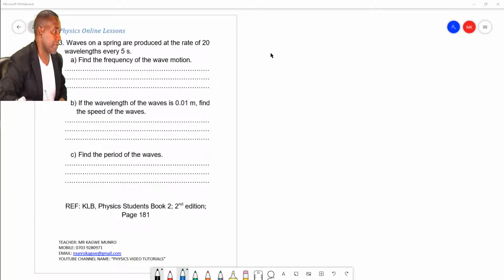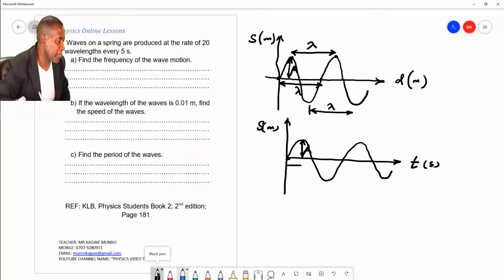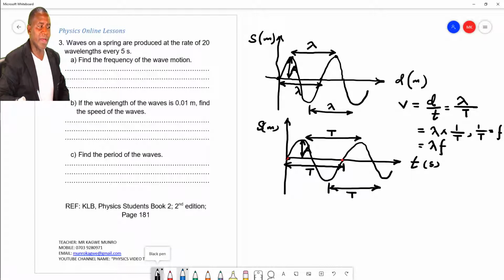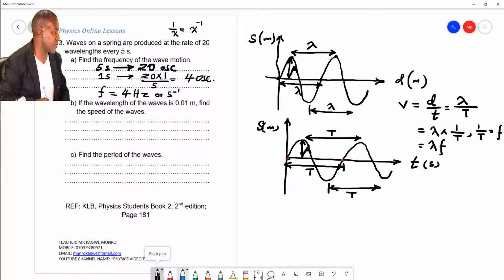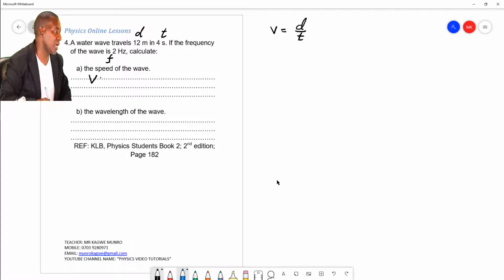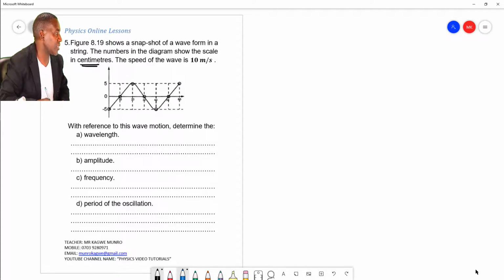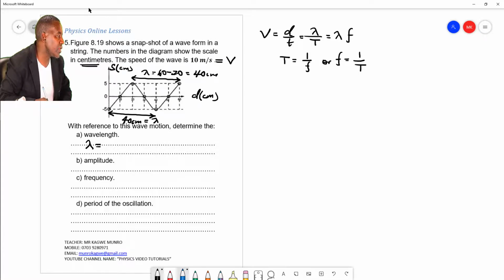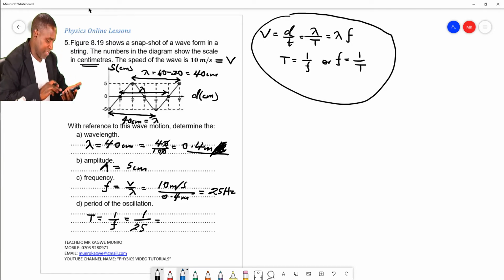How to calculate speed wavelength frequency and periodic time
This video is a recap of the main points we have just discussed in the online lecture where I took you through calculations of wavelength, speed, periodic time, and frequency of a wave
LINKS TO MY ONLINE COURSES:
1 MASTER O-LEVEL PHYSICS – PART 1 ONLINE COURSE: MASTER O-LEVEL PHYSICS - PART 1

4 MECHANICS 2 - EQUILIBRIUM OF RIGID BODIES UNDER THE ACTION OF COPLANAR FORCES